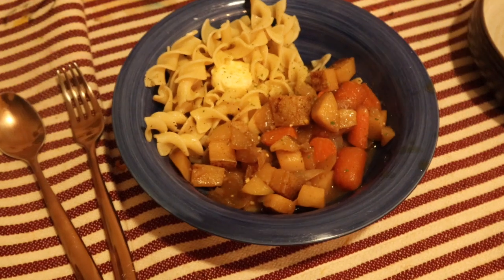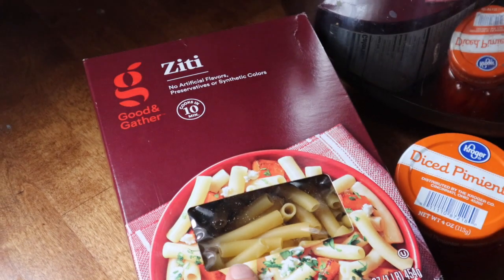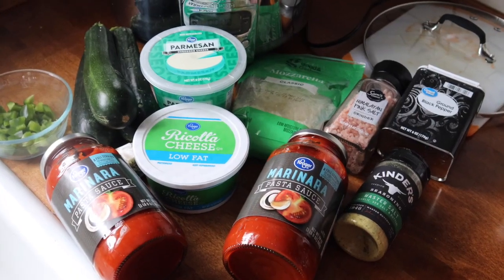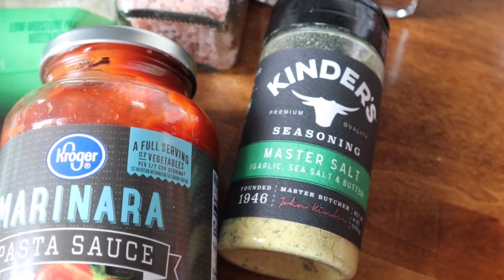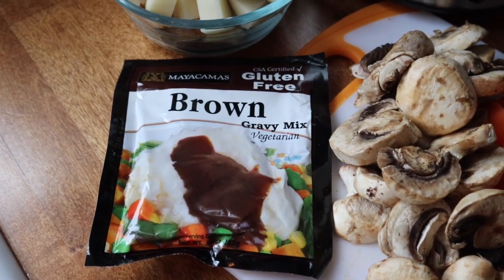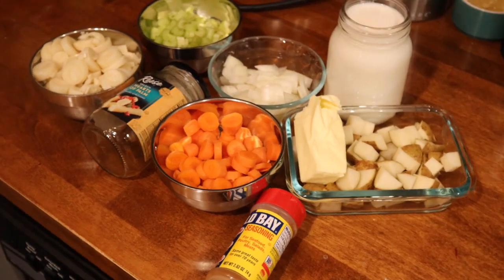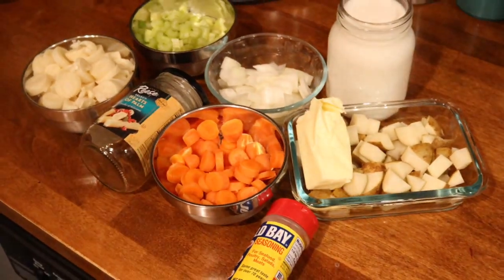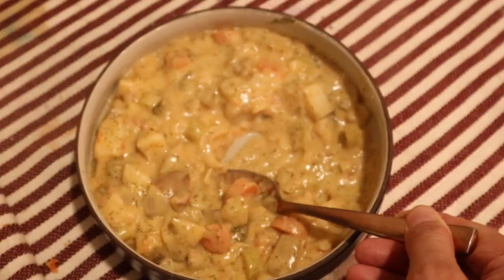Dump & Go Crockpot Meals|Quick & Easy Crockpot Recipes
Hello my friends! I am so happy you are here! Welcome to todays recipe video, Hope you enjoy. ❤️🥰❤️

Recipes:

Elote Mac and cheese:

1 bag of frozen corn
2cups shredded cheese
2oz pimentos(half jar)
1/2 bell pepper chopped
1/2 onion chopped
1/2 stick of butter
8oz sour cream
4oz cream cheese
1 box pasta

2 hours on high. Add pasta, cook additional 45 minutes. Enjoy!

Zucchini Lasagna:

3 zucchini sliced thin
1/2 bell pepper
2 jars of red sauce
8oz bag of mozzarella cheese
16oz ricotta
Italian seasoning

Layer. Cook on low for 8 hours or high for 4 and enjoy!

Veggie Stew:

1/2 onion diced
1 cup of carrots diced
2 potatoes diced
1/2 cup mushrooms
1 packet of gravy mix + 2 packets water

Cook on high for 4 hours or low for 8, serve over egg noodles and enjoy!

Veggie “clam,” chowder:

1/2 cup carrot diced
1/2 cup celery diced
2 potatoes diced
1/2 onion diced
1 jar of hearts of palm or clams
1/2 stick of butter
1 cup milk
1 cup veggie stock
2 tbl old bay seasoning

Low for 8 hours or high for 4

With love
Mountain Momma

Favorite links:

My vacuum:

My camera:

Favorite Herbal Tinctures for postpartum:

Red Sweater:

Baby wrap:

Travel system:

Favorite Lip shade:

Cloth Diapers: